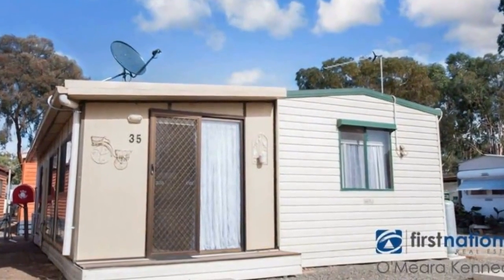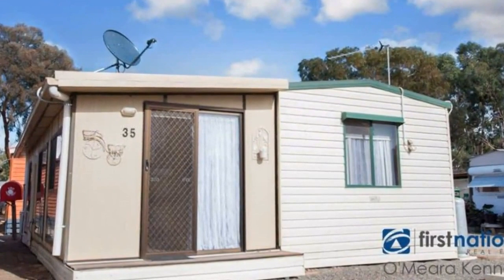35/38 Brears Road Yarrawonga, Victoria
Cabin for Sale @ Yarrawonga Riverland Park - This spacious building situated in an upcoming friendly park will offer buyers residential living or holiday enjoyment.
The cabin has a separate lounge, a large kitchen and dining room, 1 bedroom & 1 bathroom.
There are endless possibilities to increase into a 2 or 3 bedroom residence.
The cabin offers a separate laundry and good storage.
Other benefits include gas heating and a split system air conditioner.
The Park is situated near the southern bank of the might Murray River and a short drive to Yarrawonga Belmore Street and Lake Mulwala.
On site the park offers clean and modern facilities and amenities; including a fully equipped camp kitchen, gas bbq, swimming pool, jumping pillow, playground and games room.
Park Fees Apply.